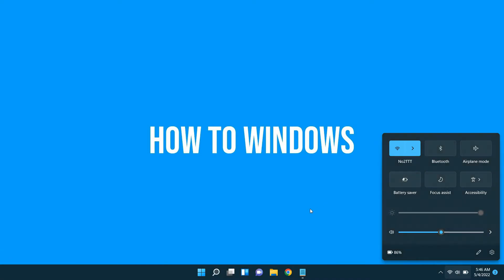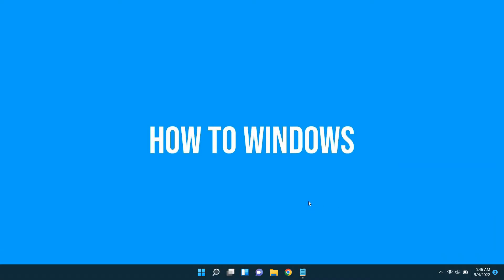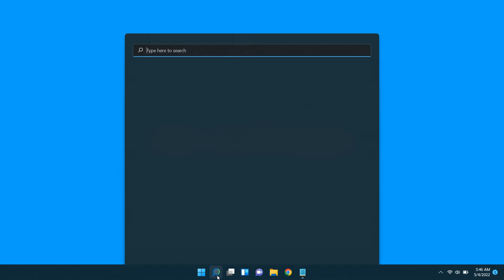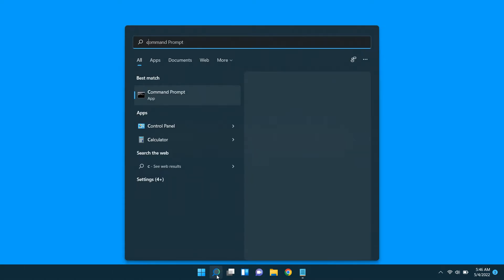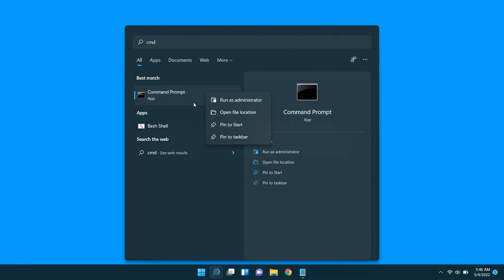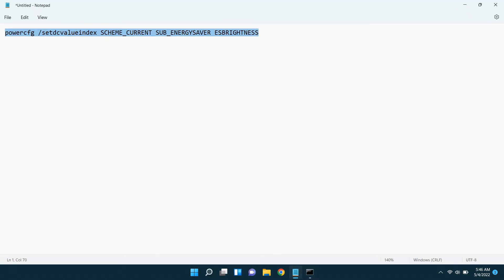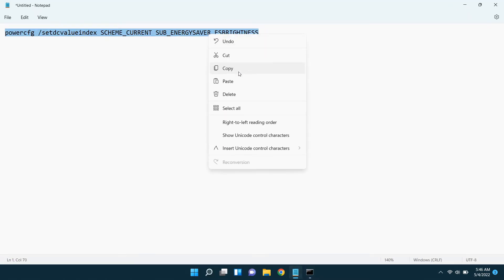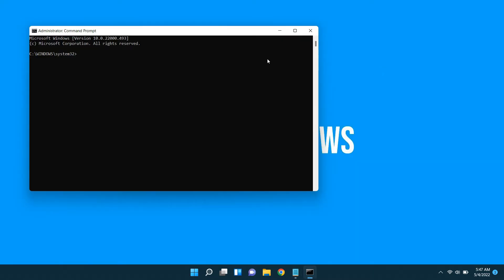How To Change Brightness of Battery Saver Mode in Windows 11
Today's video is about how to change the brightness level of your laptop when the battery saver mode is on in windows 11 or windows 10. Windows has not given a straightforward method to do that. So we're going to use the command prompt and some codes.

Code:    powercfg /setdcvalueindex SCHEME_CURRENT SUB_ENERGYSAVER ESBRIGHTNESS